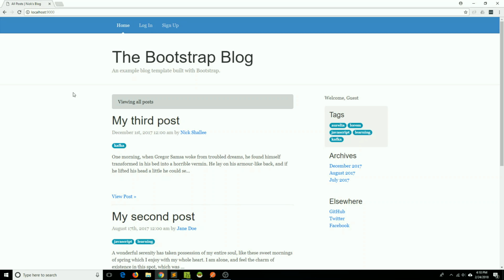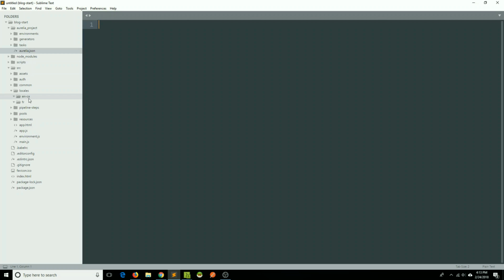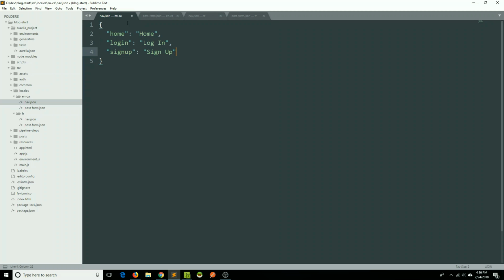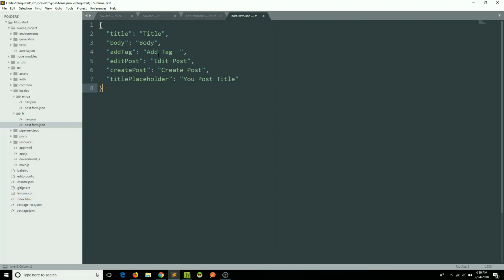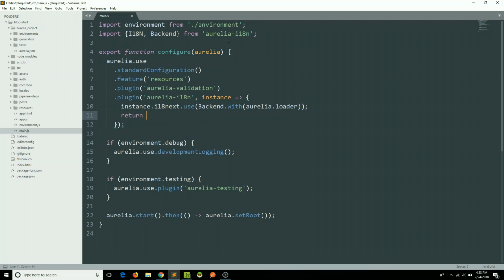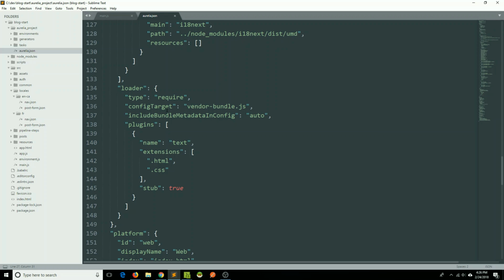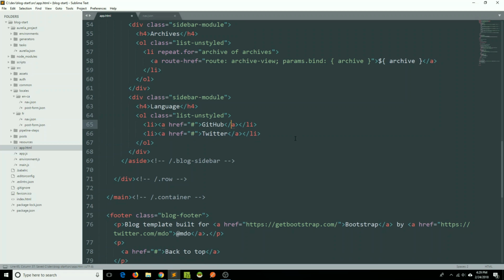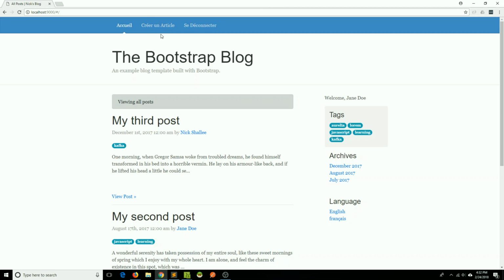Aurelia-Based Blog Part 14: Basic Internationalization (i18n) and Localization for our Blog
Part 1 of 2 videos on internationalization (i18n) in Aurelia.  In this video, we'll set up our application for internationalization and do some basic translations.  In the following video, we'll do some slightly more advanced translations (e.g. integrating with value converters and validation).